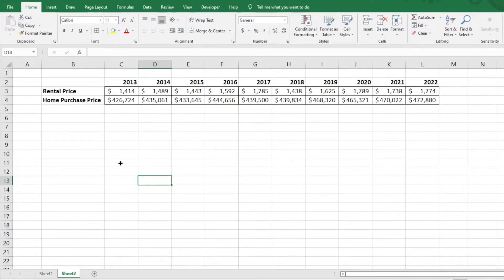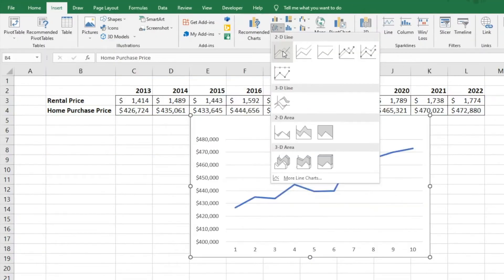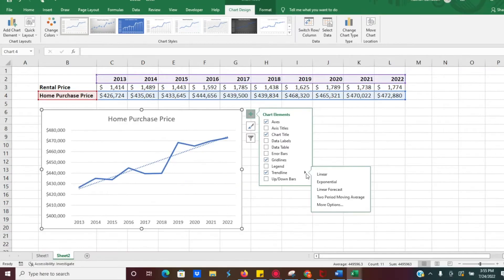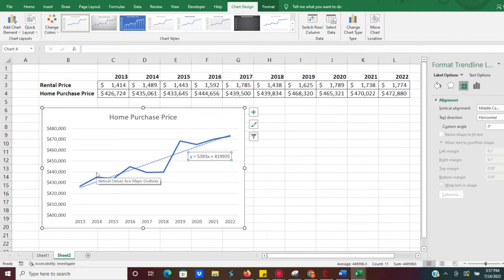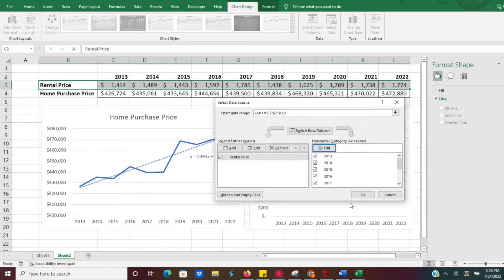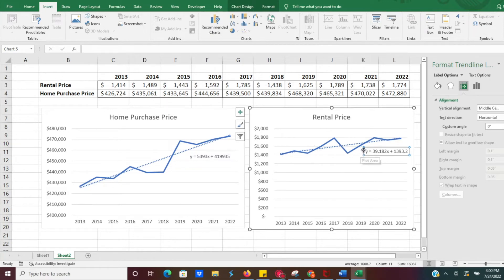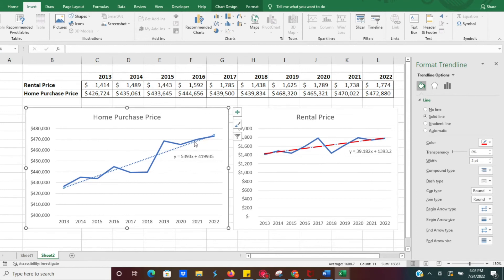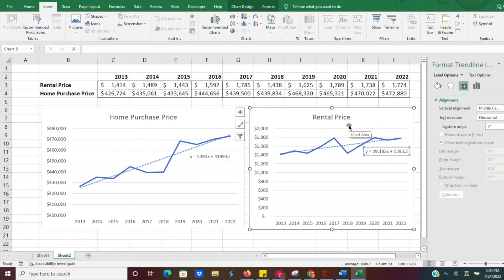How to create a line chart and trend line in Excel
Today I will show you how I create a line chart and trend line in Excel. I will also show you how to format line charts and format trend lines in Excel. I will show you how to show formulas for your line chart in Excel. Please let me know if you have any questions.  We cannot be held liable for any problems or issues.  We would be happy to answer any questions you may have.  Please request videos you would like to see or videos that might be helpful to you.